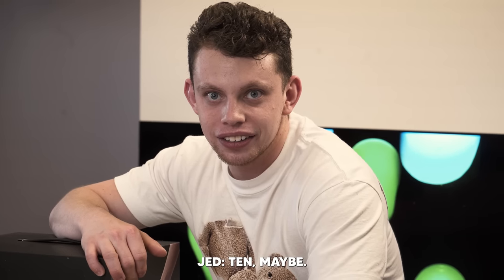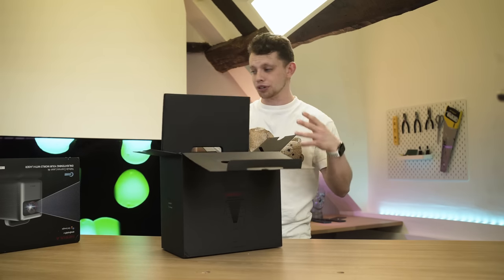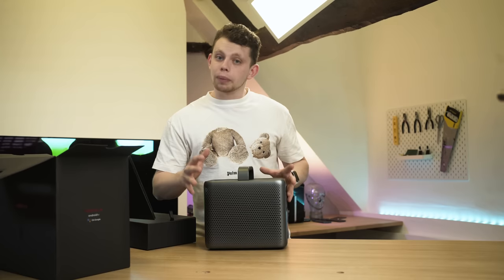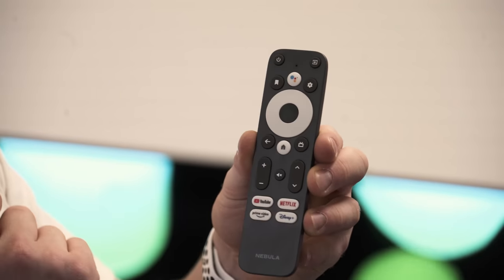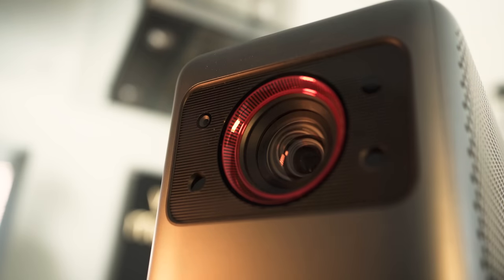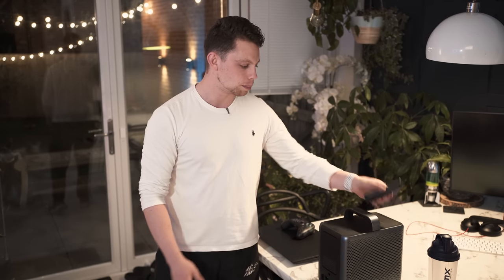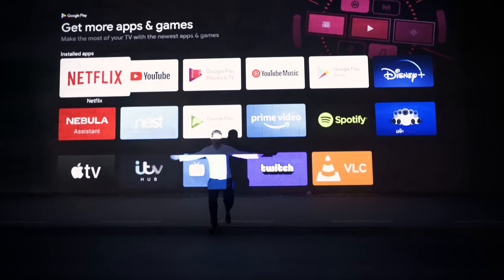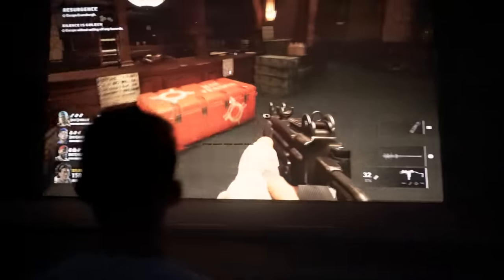Gaming Outside, with a 4K LASER Projector!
Giveaway 1 (Worth up to $2,199, 10 winners will be selected via Nebula social channels)
- Get Cosmos Laser or Cosmos Laser 4K for Free

 - Free Travel Case or Microphone

- Exclusive discounts on upcoming Nebula's new releases
-An extended warranty of 24 months on your Cosmos Laser Series projector